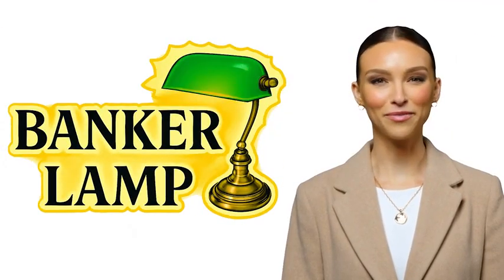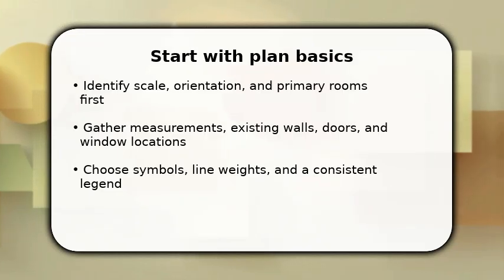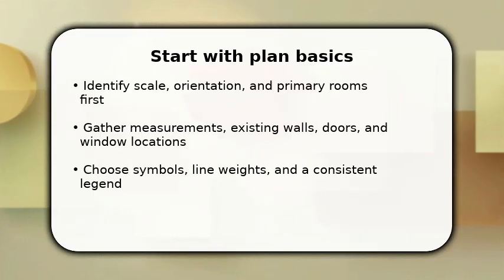How to Explain Floor Plan - Full Guide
Dive into the world of real estate and discover how to interpret floor plans effectively. This comprehensive guide will walk you through understanding different symbols, measurements, and layout designs that make up a detailed blueprint.

floor plan, real estate interpretation,